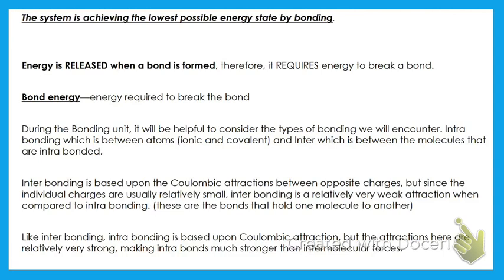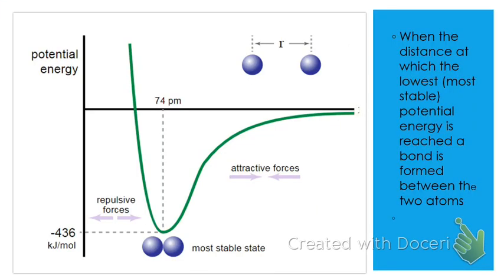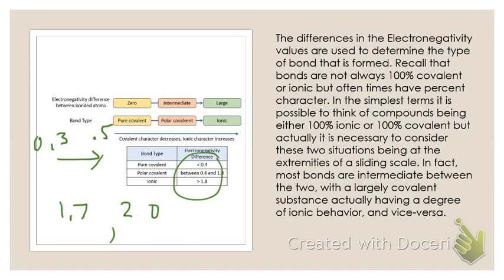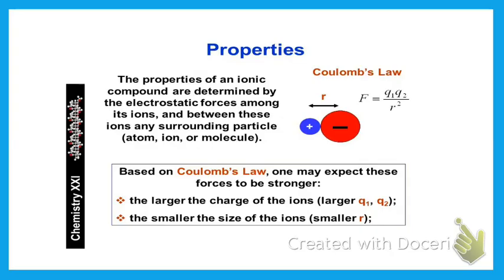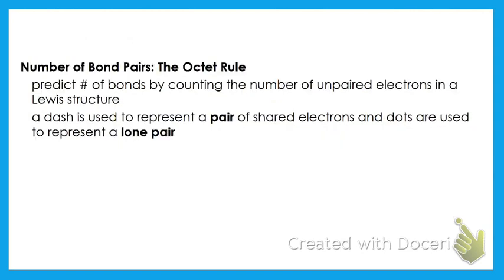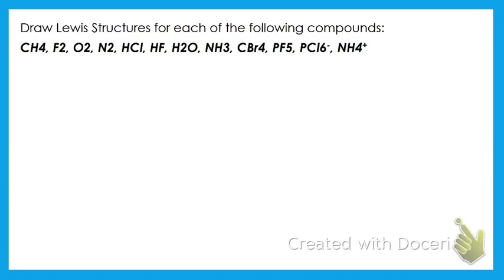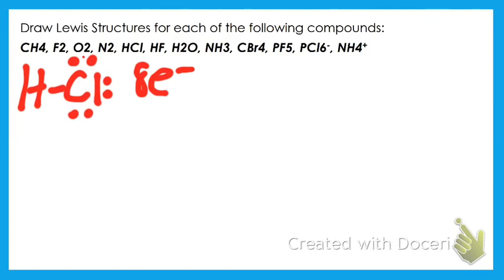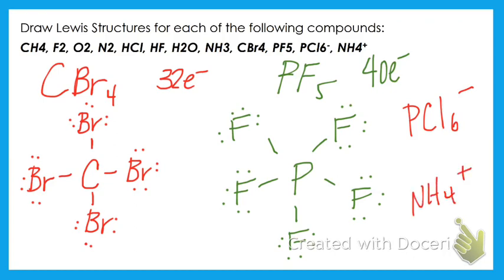AP Chem Bonding Lesson 1